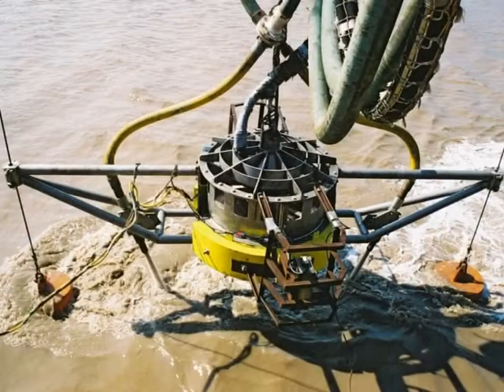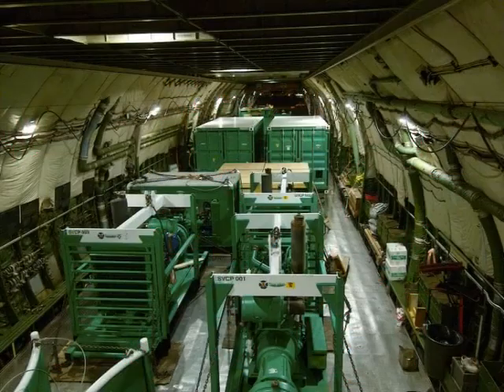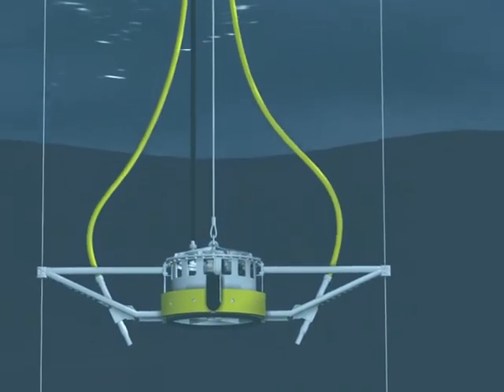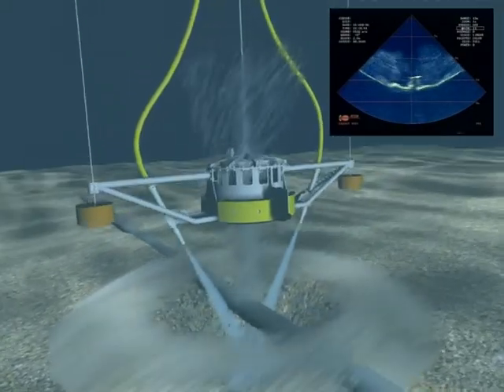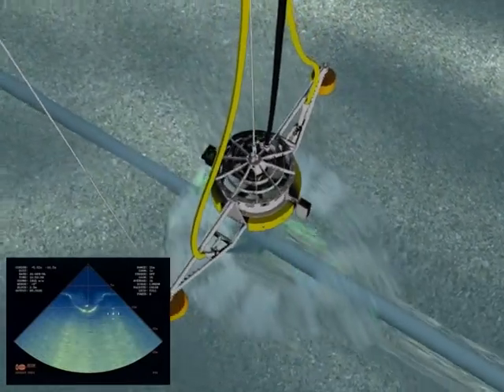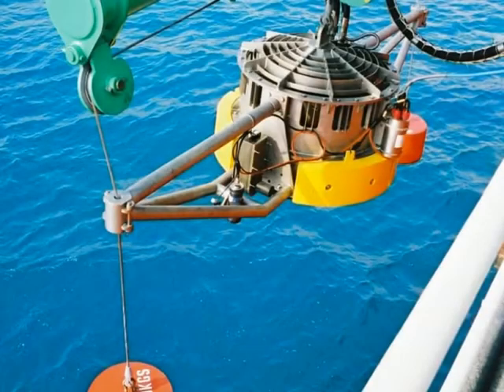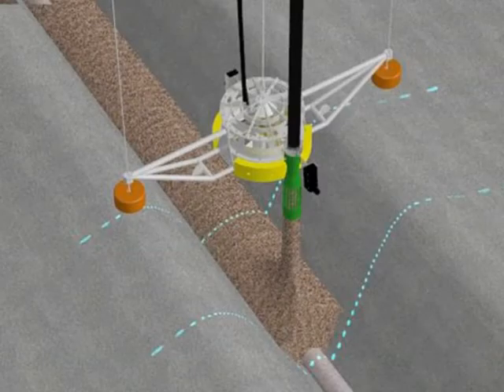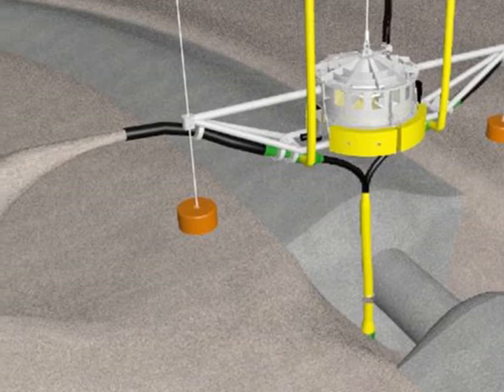Seavator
The SeaVator is an underwater excavation and pipeline trenching system.

Marin purchased AGR Seabed Intervention in a seven-figure deal to buy back the technology and assets it originally developed for seabed intervention, which were sold to AGR when it bought Marin’s old company SeaVation in 2006.

Marin's Seavator and EVO technology are capable of completing work from shallow coastal regions to full ocean depths.